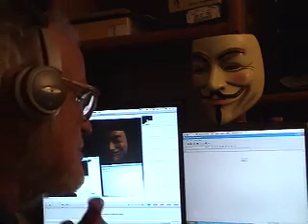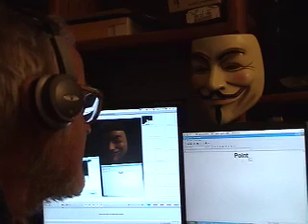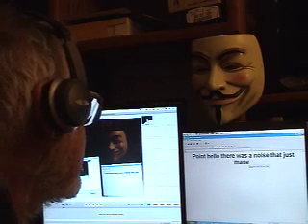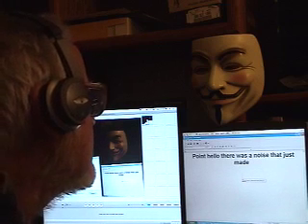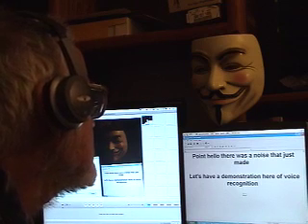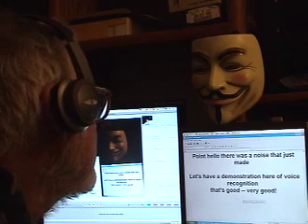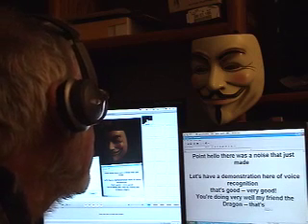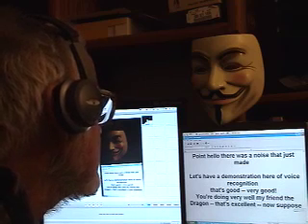Voice to Text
Speech recognition a la Dragon